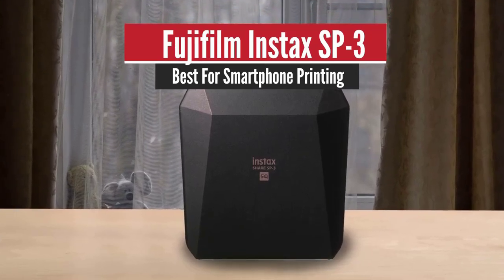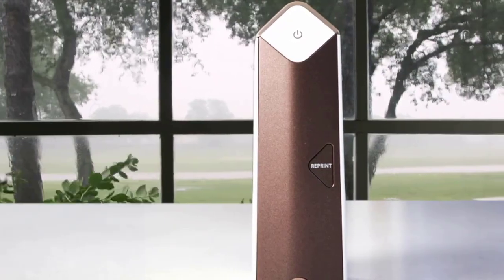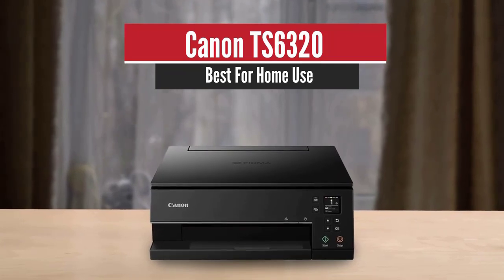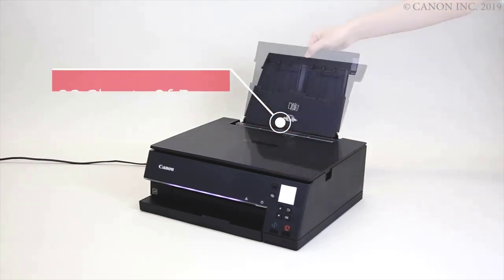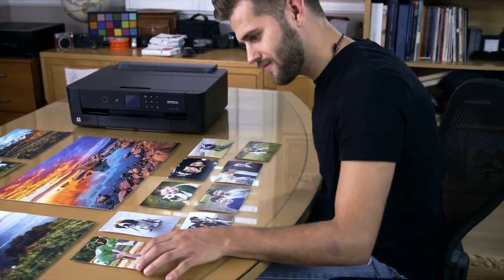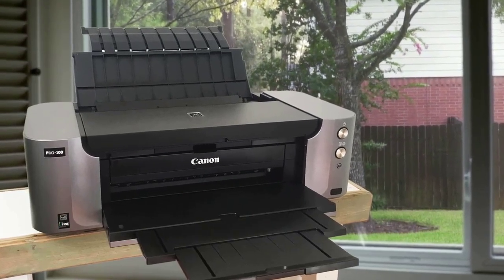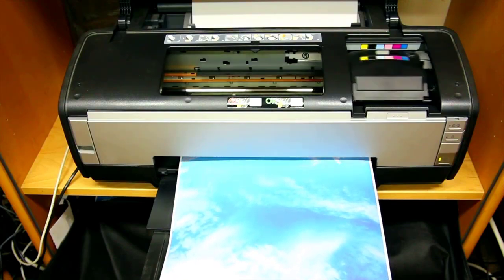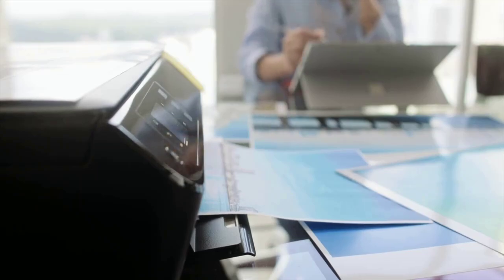✅ 2021 Review Canon Pixma Pro-100 | Top 5 Best Photo Printers 2021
► Links to the best photo printers 2021 we listed in this video:

► 5. Fujifilm Instax SP-3
► 4. Canon imagePROGRAF PRO-1000
► 3. Canon TS6320
► 2. Epson XP-15000
► 1. Canon Pixma Pro-100